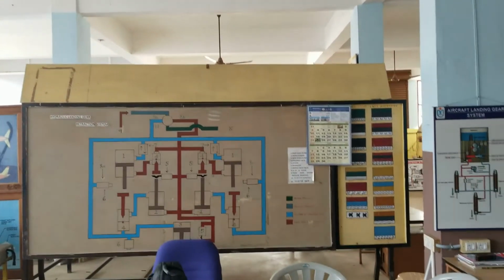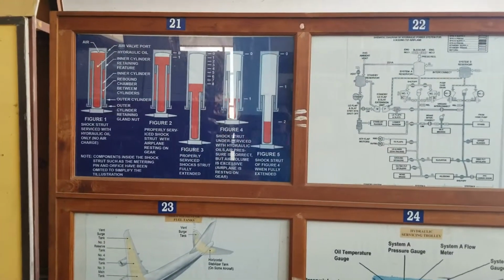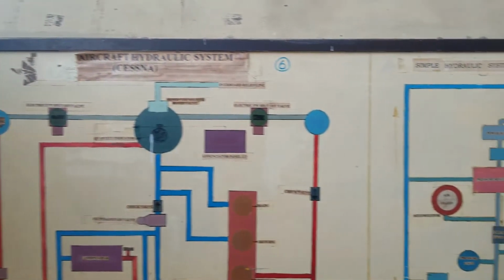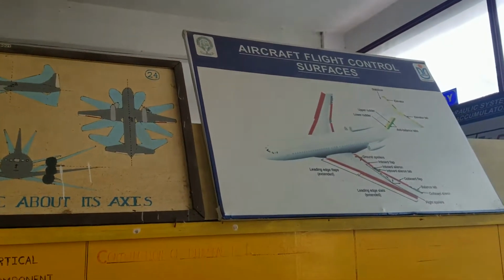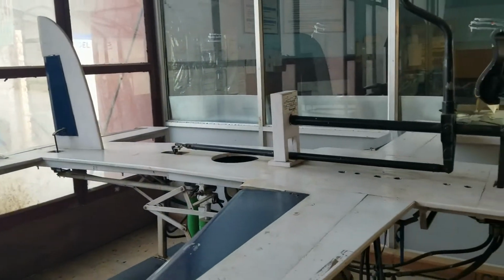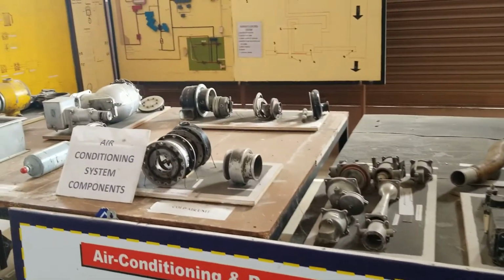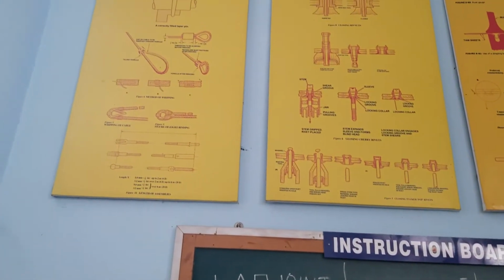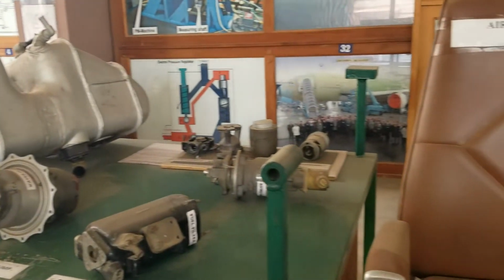AIRFRAME LAB @ NCA&AS